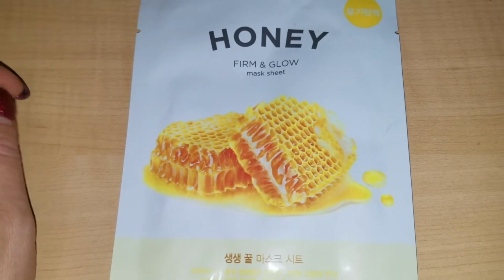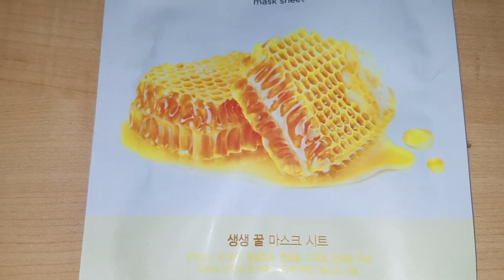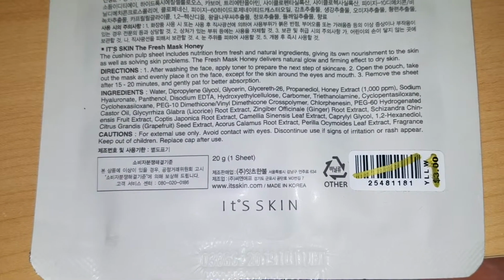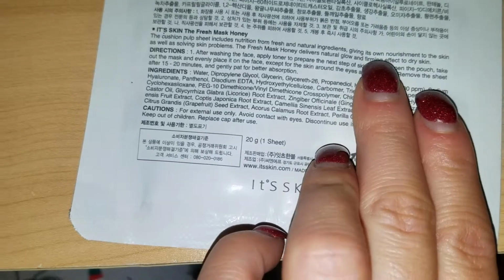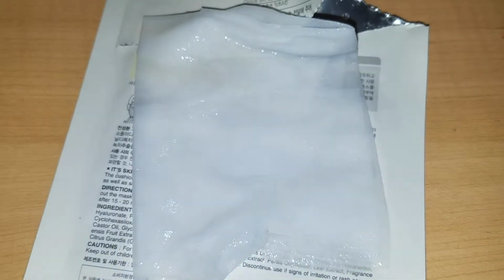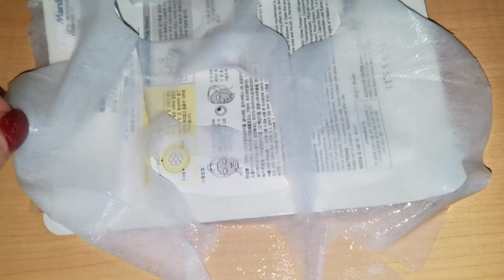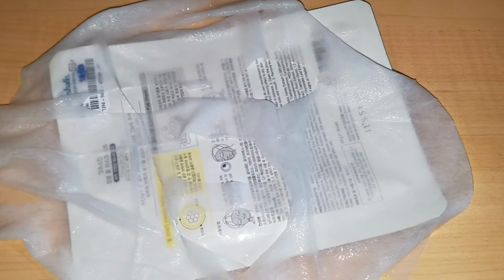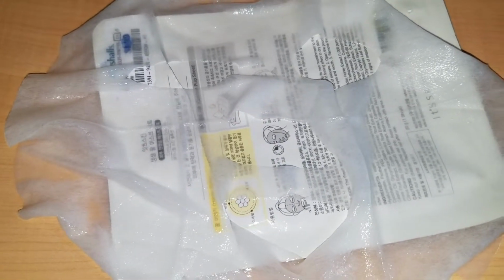✅ How To Use It's Skin The Fresh Mask Honey Review 🔴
About this product:

It's Skin The Fresh Mask Honey

The cushion pulp sheet includes nutrition from fresh and natural ingredients, giving its own nourishment to your skin as well as solving your skin problems. Add The Fresh Sheet Mask as your daily skin ritual to treat your skin!

Avocado: High-Nutrition / Bamboo: Moisture & Fresh / Blueberry: Vitality & Moisture / Honey: Glow & Elasticity / Carrot: Brightening / Rose: Moisture & Vitality / Pomegranate: Clean & Vitality / Aloe: Moisture & Calming / Olive: Nutrition & Firming / Tea Tree: Balance

How to Use: After washing the face, apply toner. Open the pouch and take out the mask and evenly place it on the face. Relax and listen to your favorite music while your skin is absorbing the moisture and the nutrition. Remove the sheet after 15 – 20 minutes and gently pat to let the skin to absorb the remaining essence. Follow the daily skincare routine. Apply cream if needed.

Get glowing and elastic skin with honey extract! Added nutrients from fresh and natural honey extract enhance your natural glow and improve elasticity to your skin.